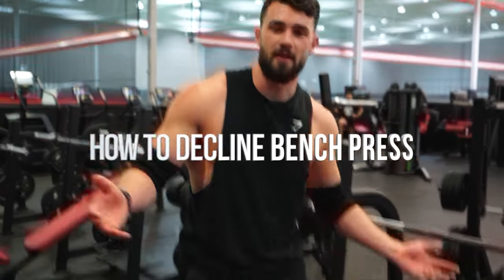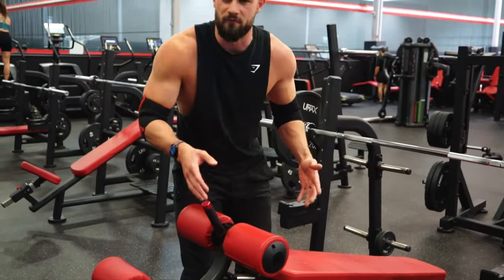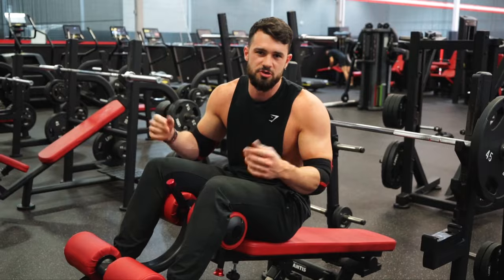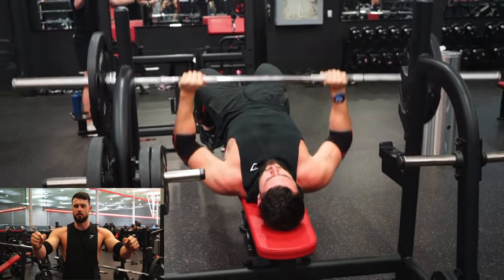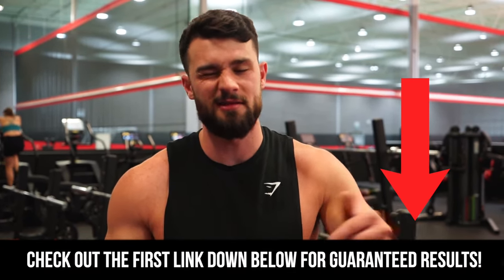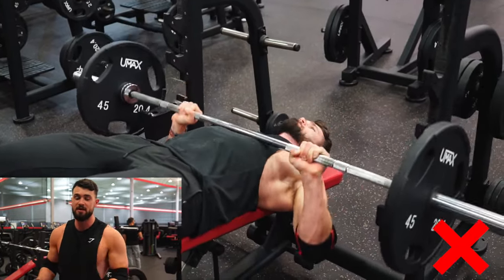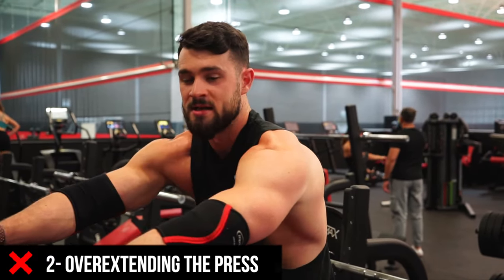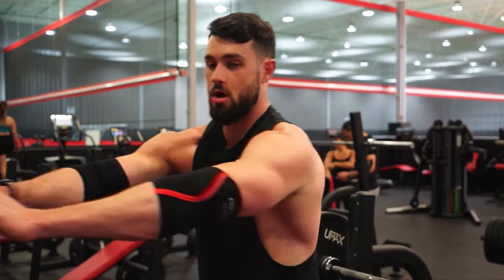How to PROPERLY Decline Bench Press (DO THIS)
In this video coach Jason goes over how to properly perform the decline bench press. Hope you enjoy this video and it helps you out!